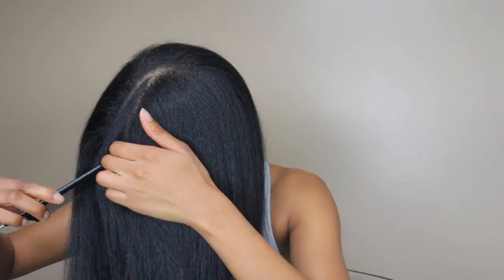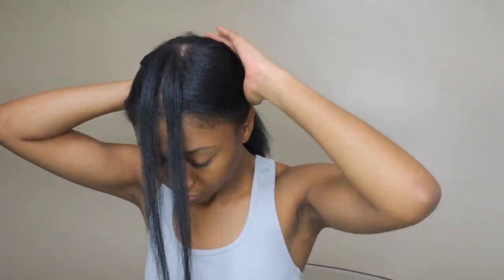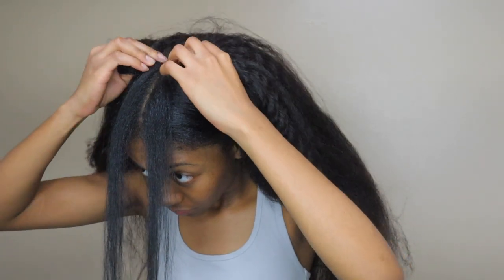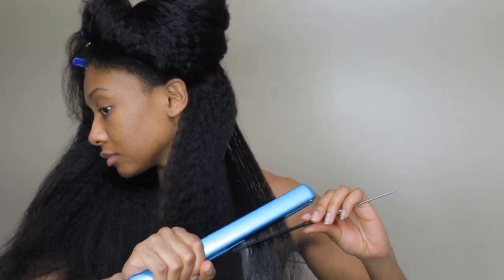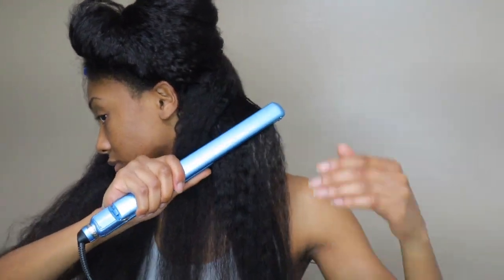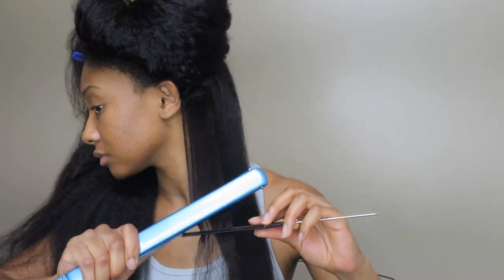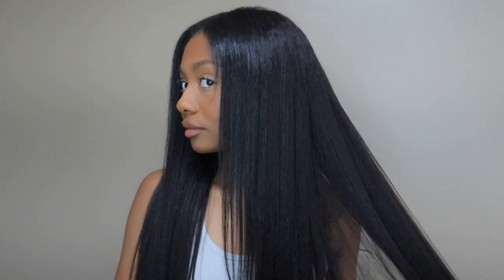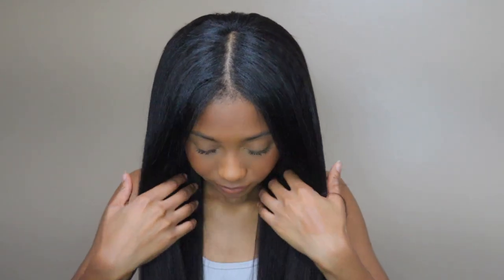No Work Needed | Quick + Minimal Leave Out | Kinky Straight V-Part Wig | Ft. Beauty Forever Hair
I’m Wearing: Kinky Straight v part wig 24inch